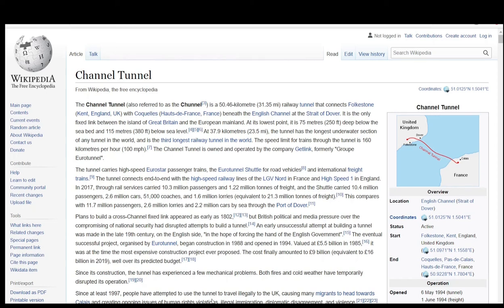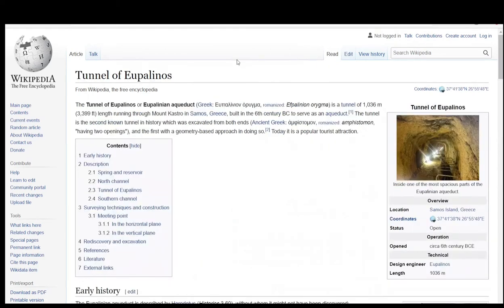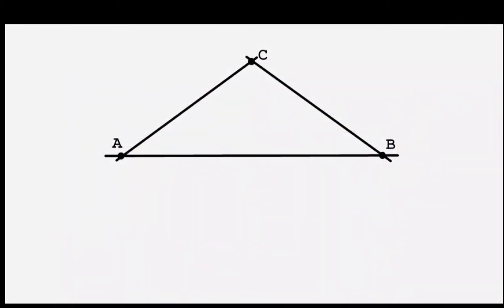Simple geometry trick found in modern and ancient monuments.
What is common in the Channel Tunnel, the Great pyramid of Giza, and the Eupalinian Aqueduct?
Three separate wonders of engineering share a common little secret regarding their construction technique.